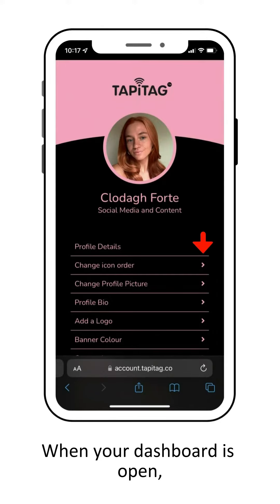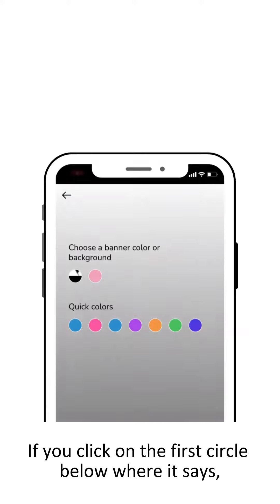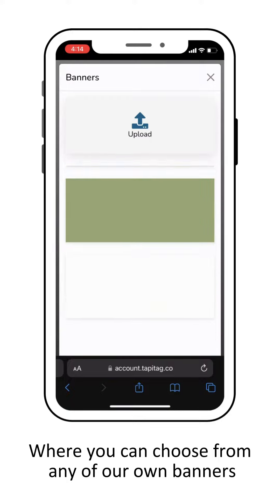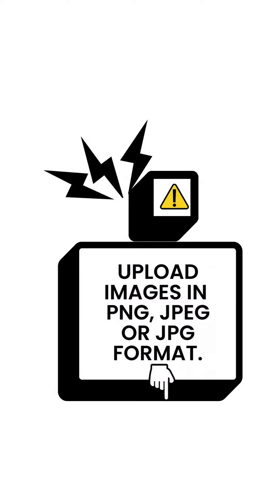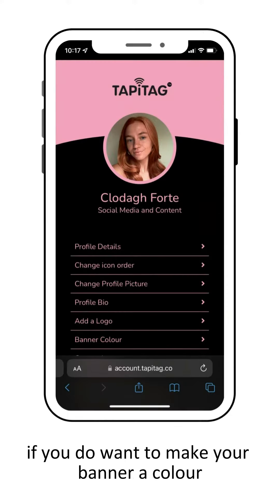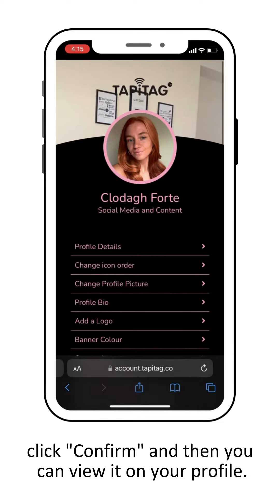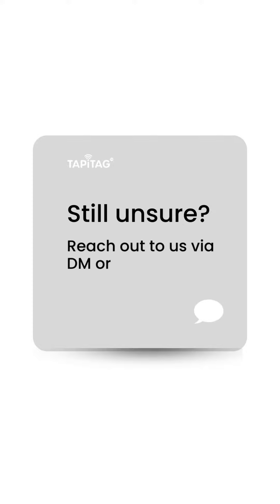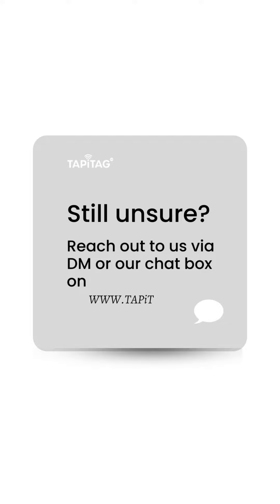HOW TO CHANGE YOUR BANNER | Episode 23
On this episode of our TAPiTAG User Guide, we show you how to change your banner.

Website Chat box (located at the bottom right of the screen)